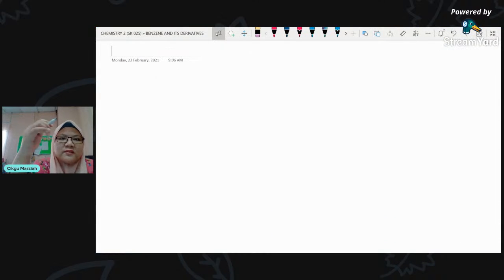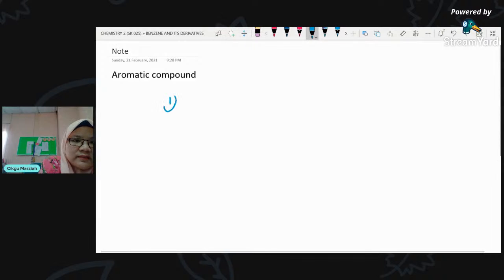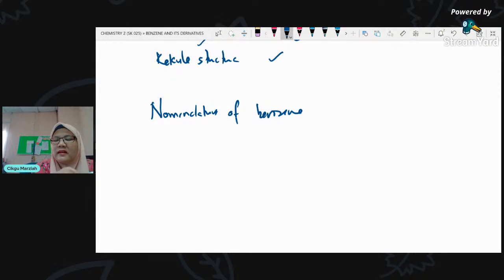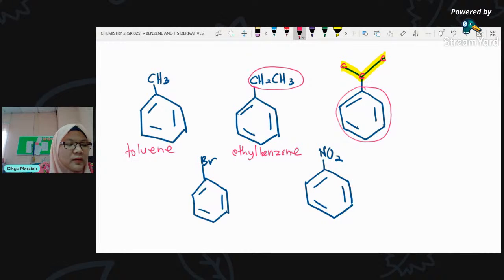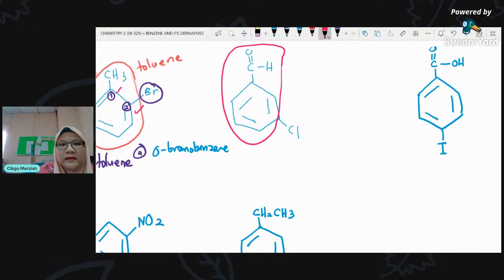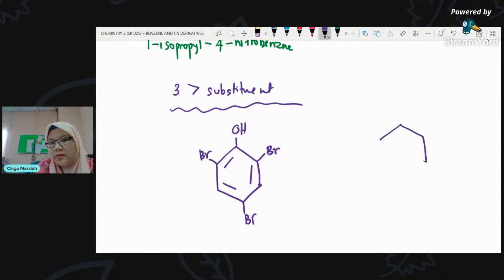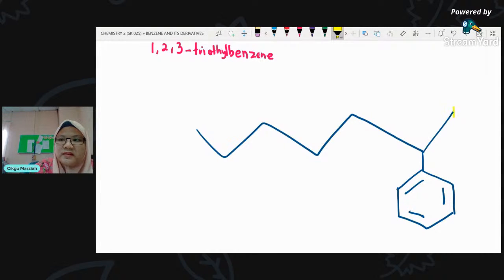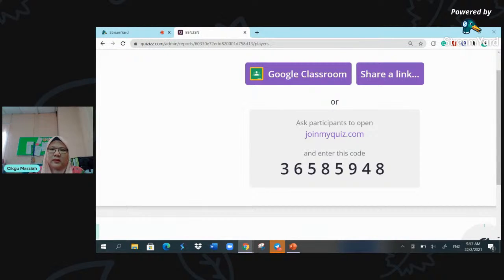Nomenclature of Benzene